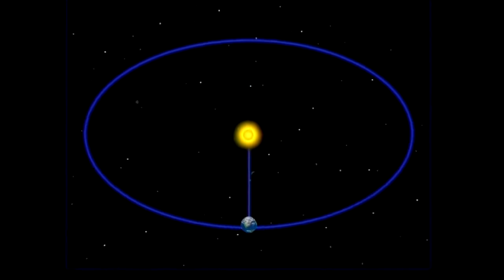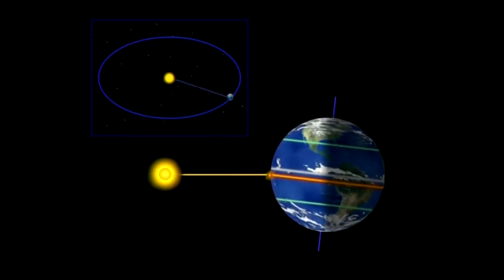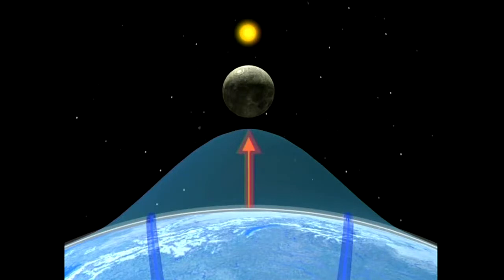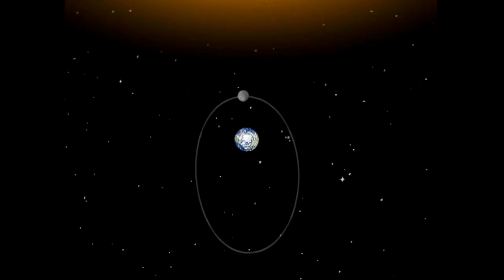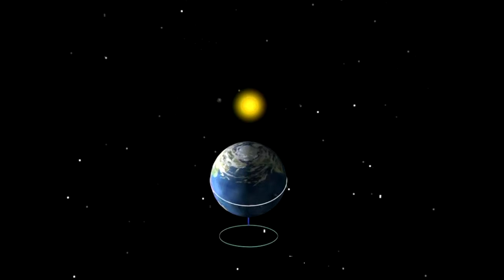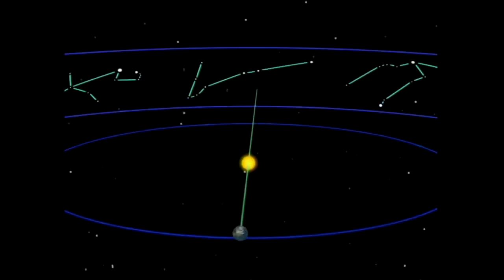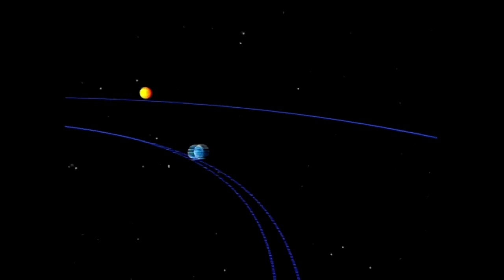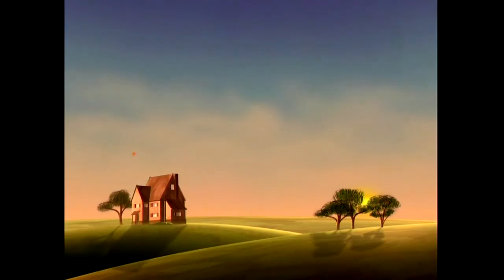Spaceship Earth Week 12 The Spring Equinox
Spaceship Earth (Tous sur Orbite!) is a 52-part animated documentary on astronomy created in 1997. Each of the 52 videos represents one week in the voyage of the Earth around Sun in a year (52 weeks).

The audio has 3 language choices: English, French and German.